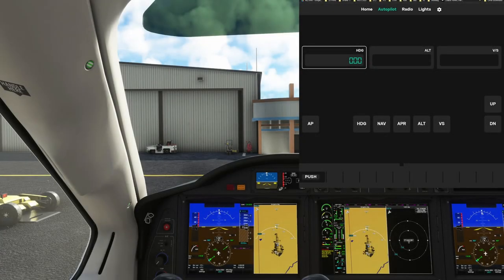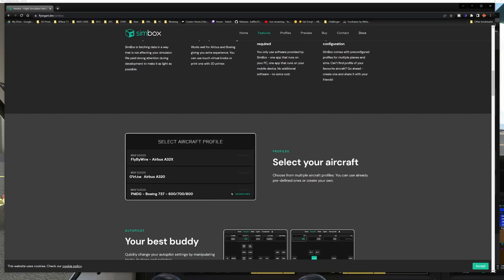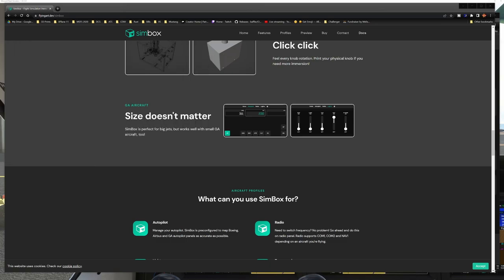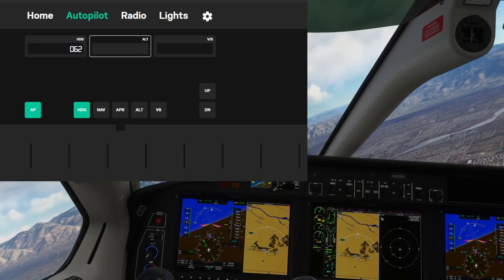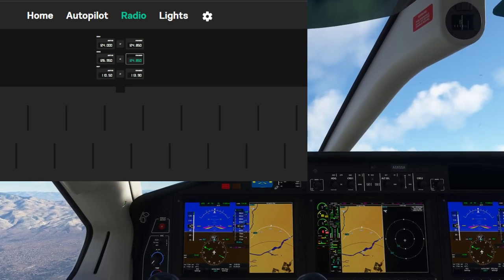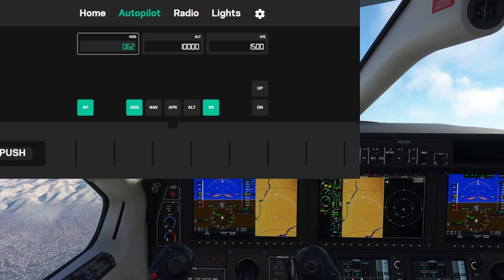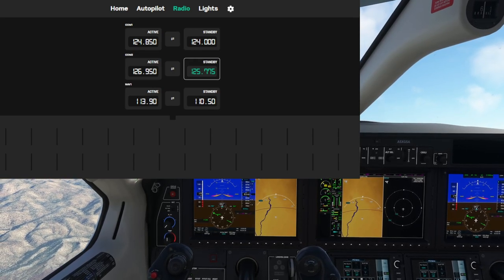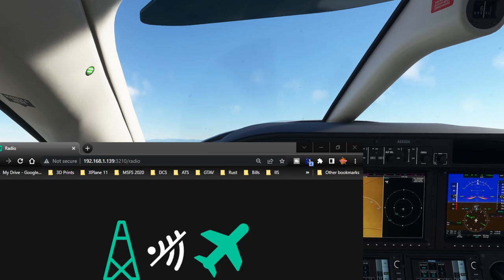Control Your Plane With SimBox for MSFS!!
The Simbox addon app for MSFS is a great tool for increasing the immersion in Microsoft Flight Simulator by providing a great way to control your autopilot, radios, and lights as well as a few others with dedicated profiles!

747-800 Full Flight Tutorial Guide

My Specs
64GB DDR4 G.Skill RGBneo (Specifically engineered for AMD Ryzen)
RTX 3080
4k resolution